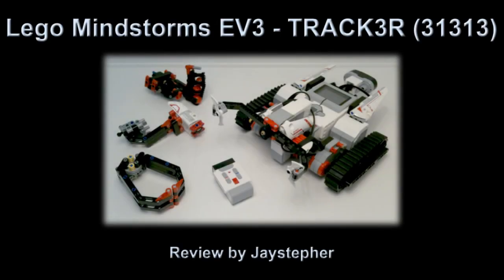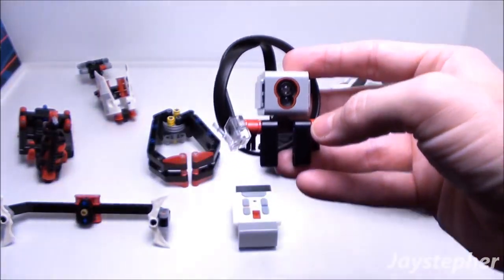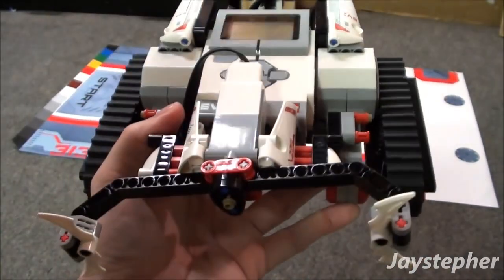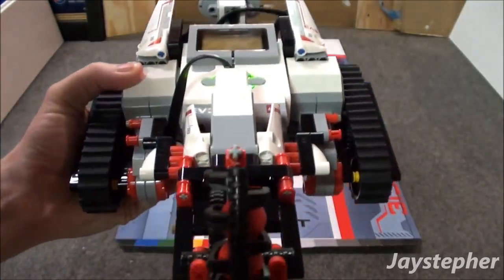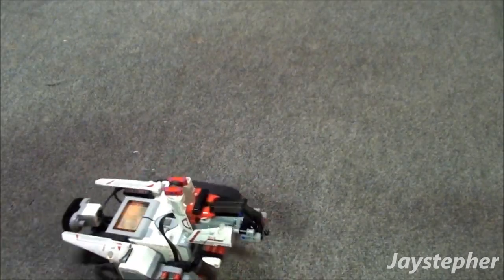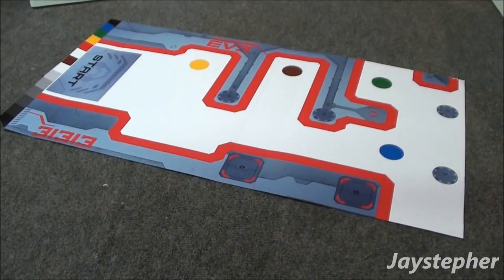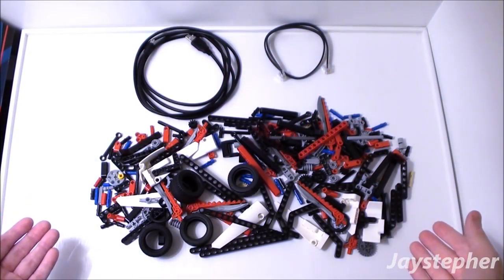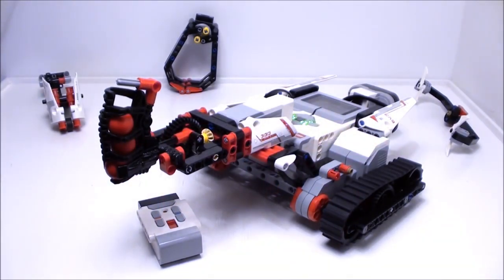LEGO Mindstorms EV3: TRACK3R 31313 Exploration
An exploration TRACK3R by LEGO Mindstorms EV3 31313. This is one of five build for the Mindstorms series. The mat is constructed out of heavy cardboard and is included with the set. There are five missions to hep get started: Blend It With Precision, Blast It Away..., Take Them Away, Tactical Defense System, and Time Trial Mode. With the extra parts available, it is possible to add on to the missions or reprogram TRACK3R to handle new task.

Index:
00:00 TRACK3R & Accessories
04:27 Mission 1: Blend It With Precision
06:55 Mission 2: Blast It Away
08:27 Mission 3: Take Them Away
09:50 Mission 4: Tactical Defense System
10:48 Mission 5: Time Trial
15:44 Bonus: Commander App
17:54 Spare Bricks
18:35 Review & Opinions